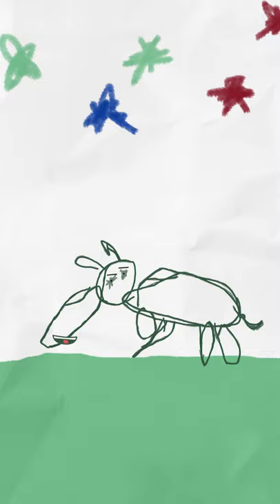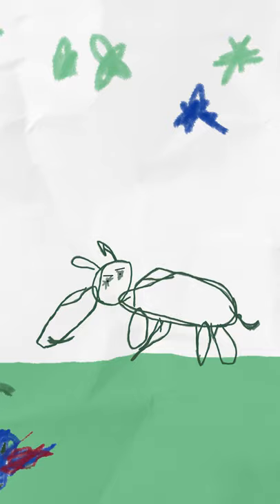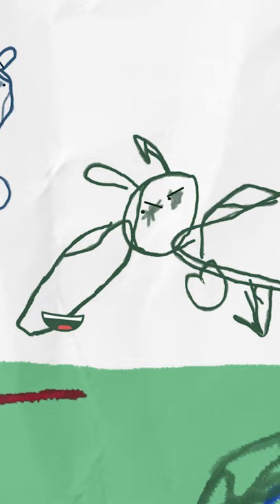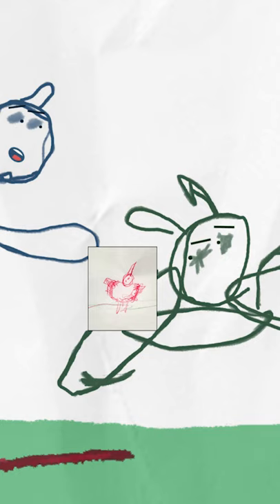Animating a Child's Drawing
Here I animated a child's drawing for fun. Let's see what antics the characters get into.